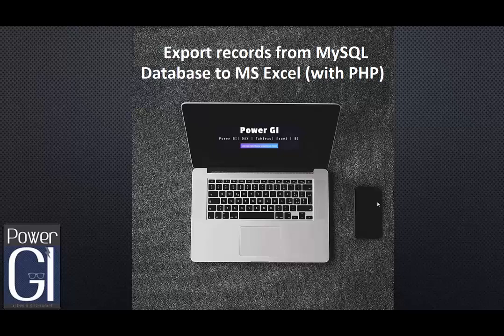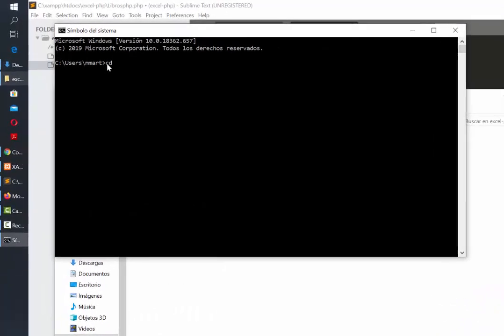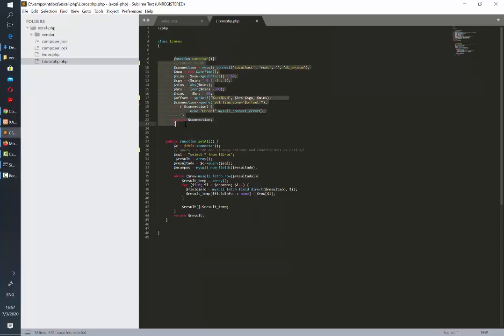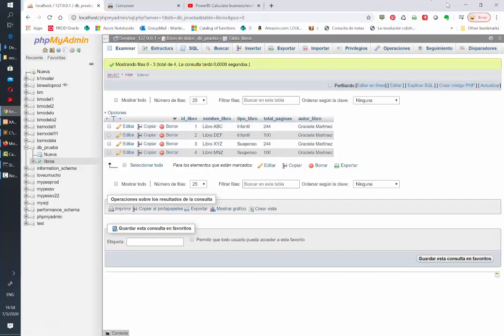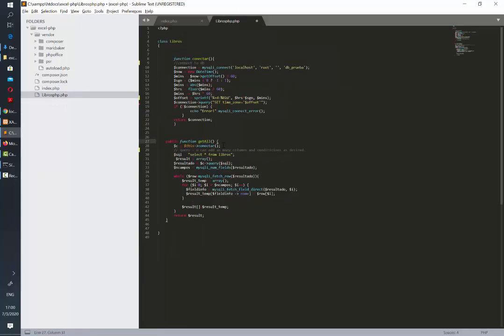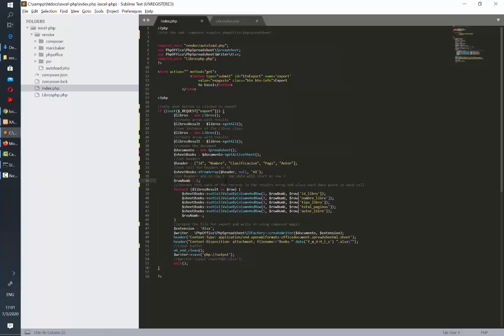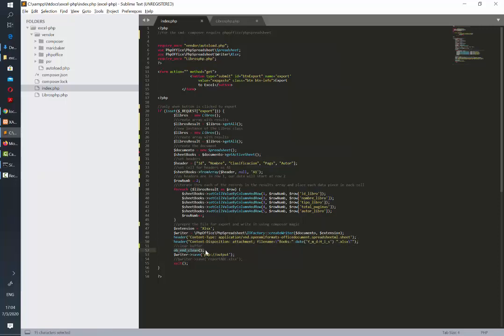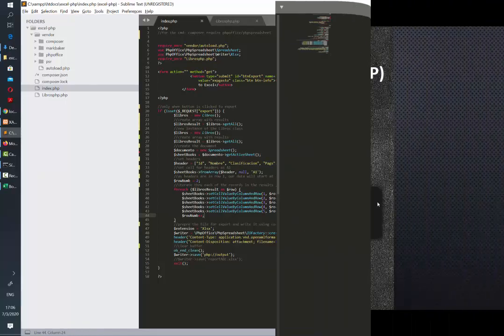Export MySQL Database records to MS Excel (xlsx extension) with PHP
see here for links and code:
Line to paste in the cmd:
composer require phpoffice/phpspreadsheet